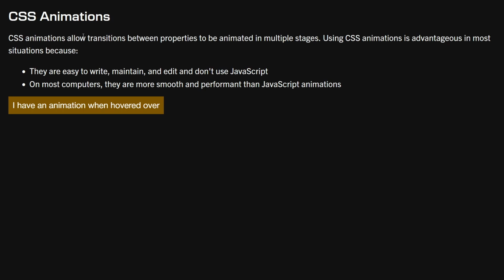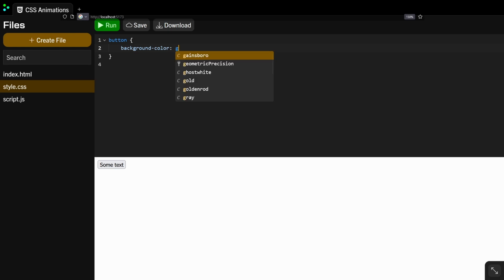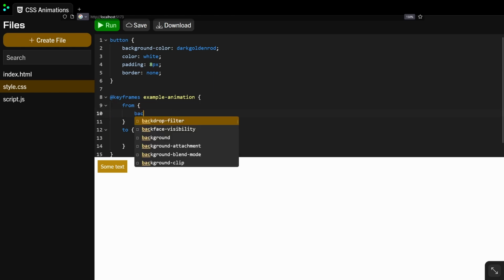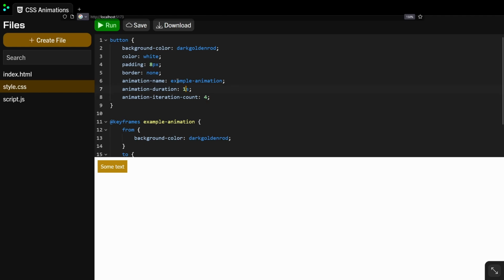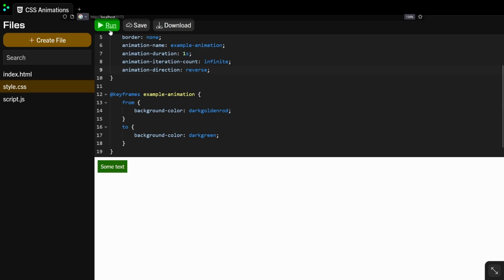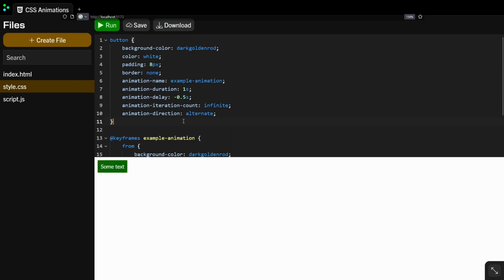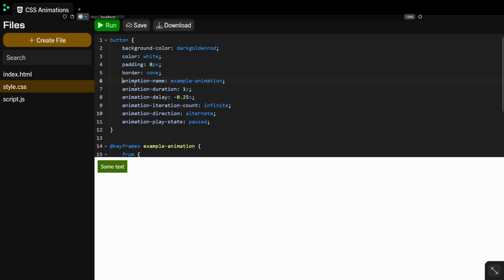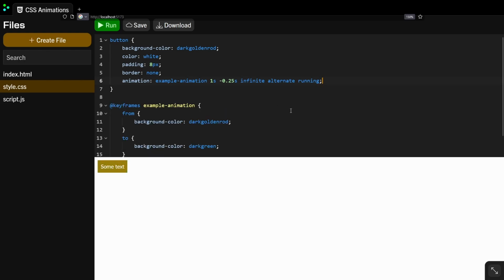DrRcraft Programming: CSS Animations Tutorial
This video is a tutorial on CSS transitions.
The code editor I used will be in a future video.